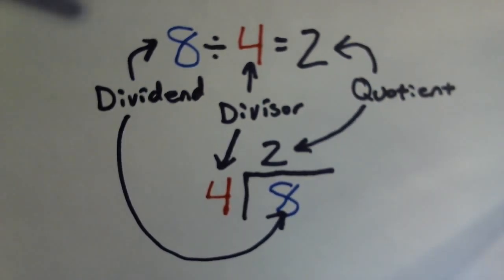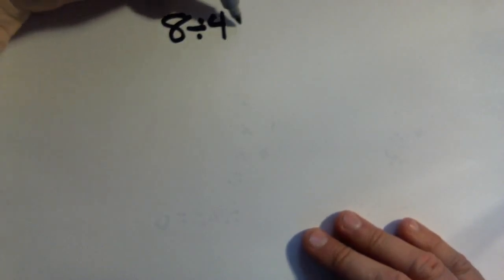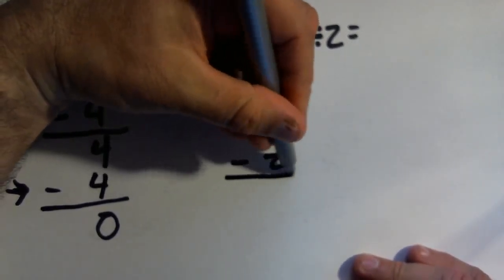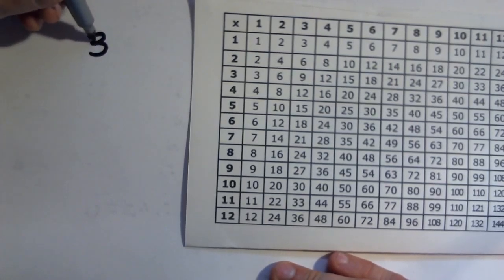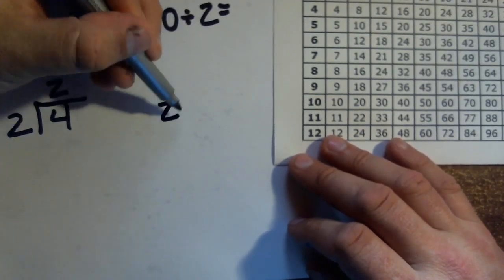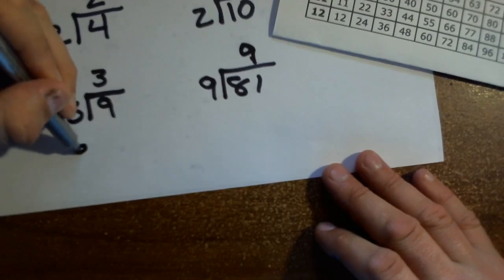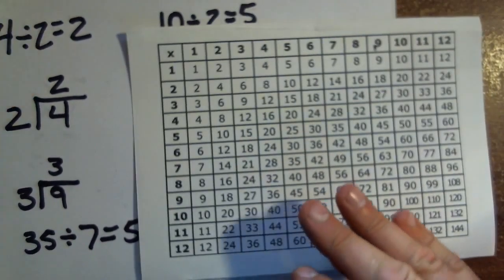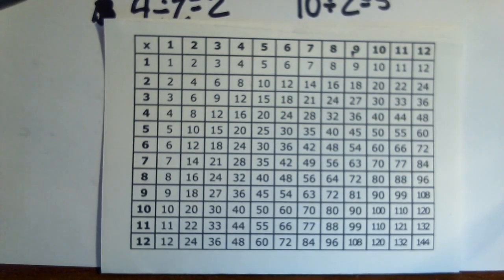Basic Division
This video covers the basics of division.